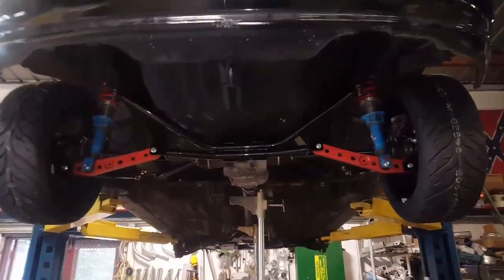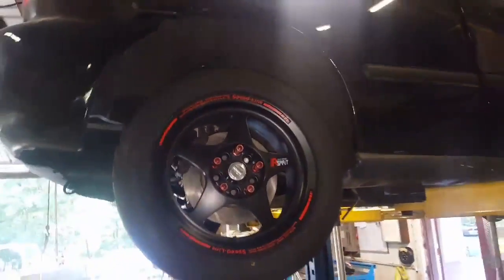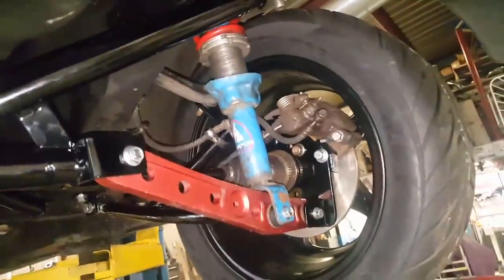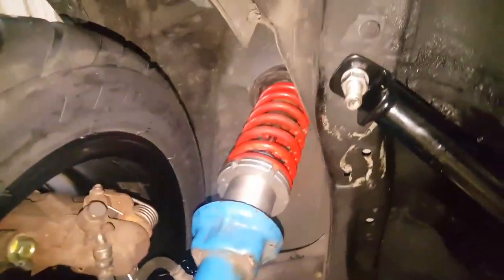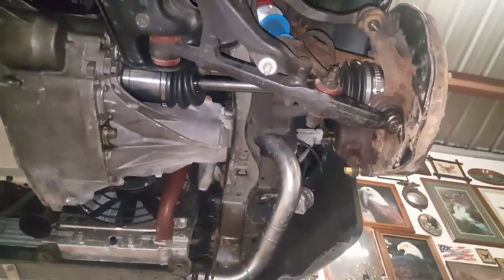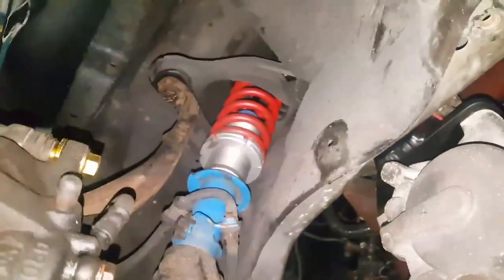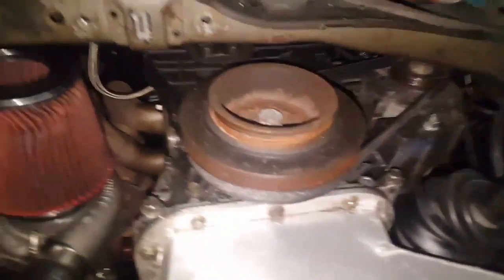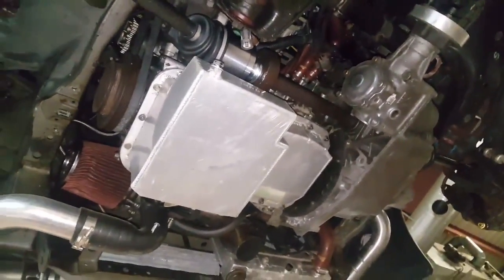AKD Inc Bolt-On AWD Conversion Vlog # 7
A Video Engineering documentary of our Bolt-On AWD Conversion System. Description of functionality and performance attributes that make this system revolutionary and more advanced to anything else on the market for AWD Conversions.